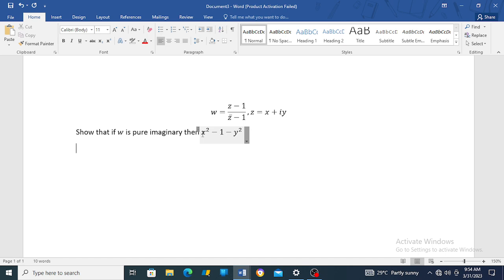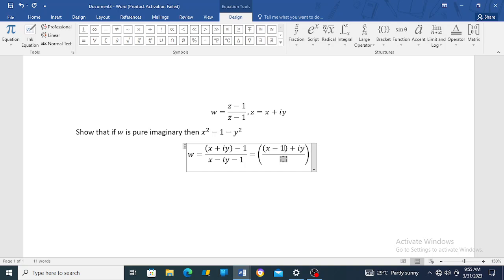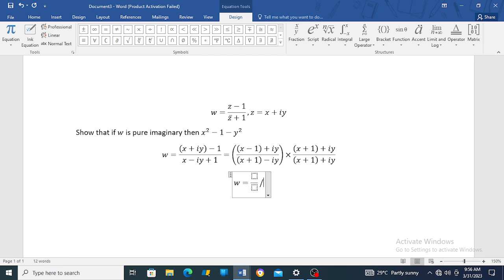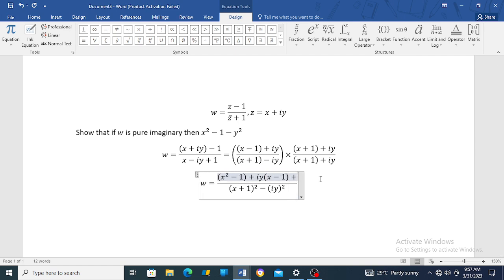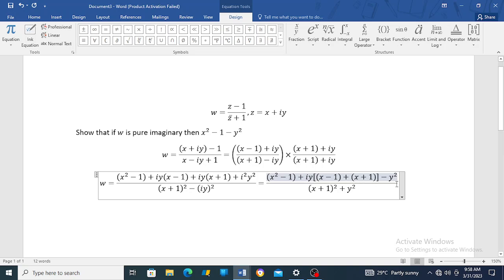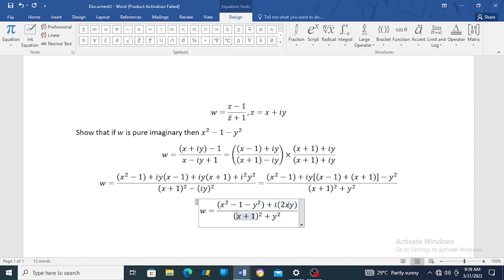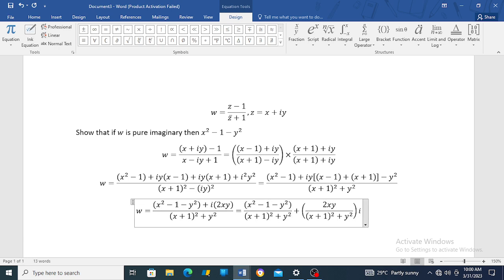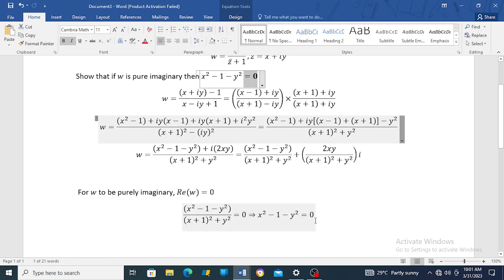WHEN IS A COMPLEX NUMBER PURELY IMAGINARY ?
SOUTH WEST REGIONAL MOCK 2023